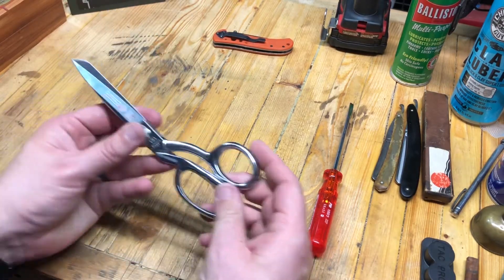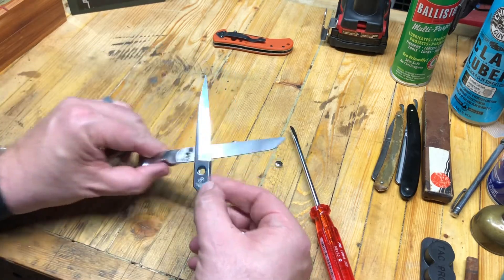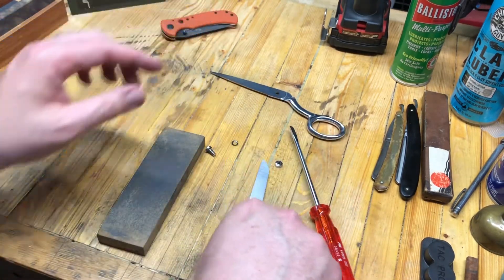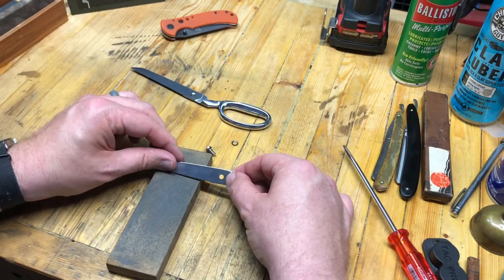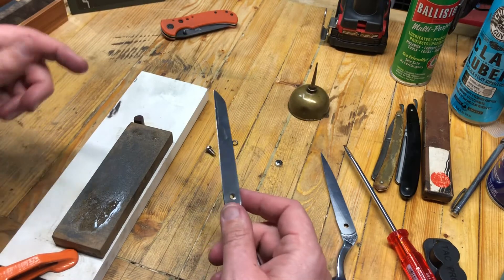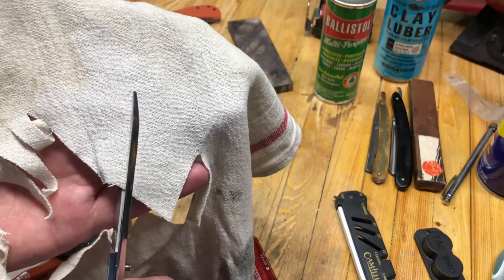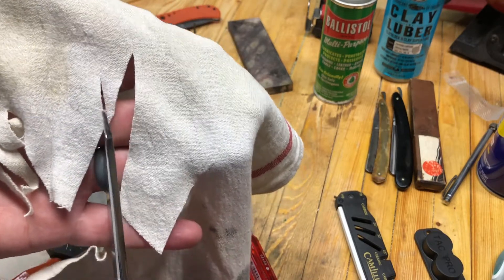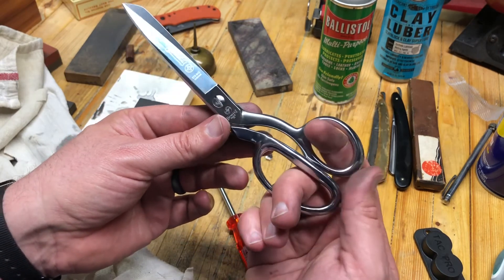Sharpen Scissors Like a PRO: DIY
We sharpen up a pair of Mundial fabric cutting scissors. It’s no problem using your stones and and a few tips,,, you’ll get great results